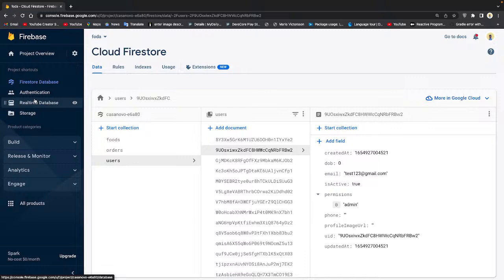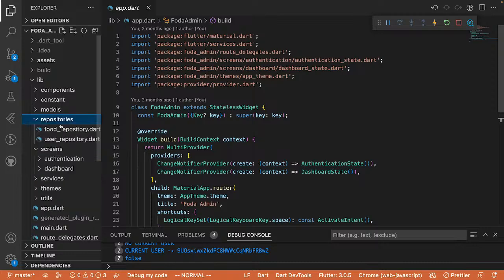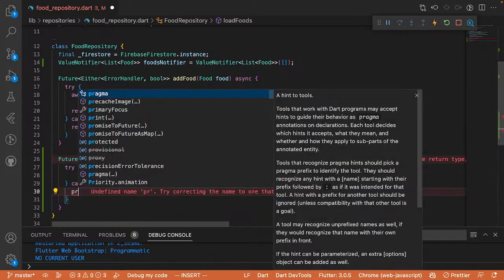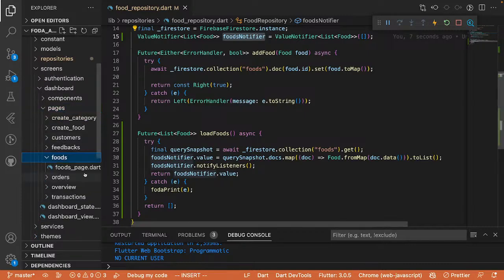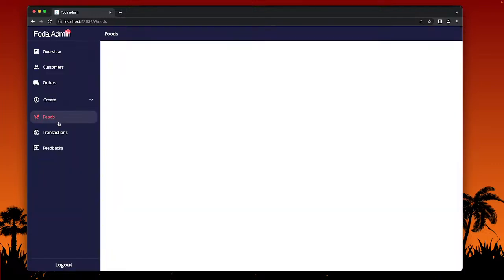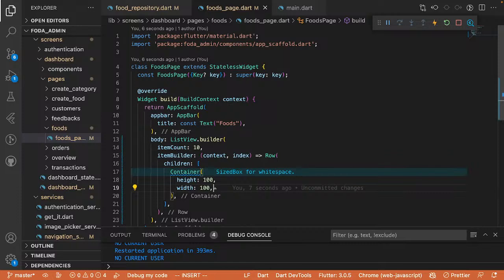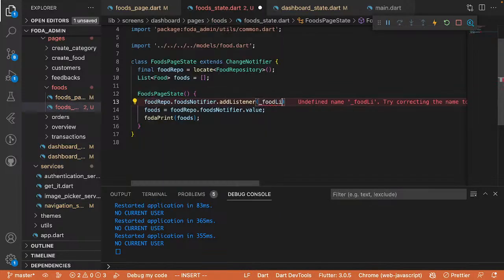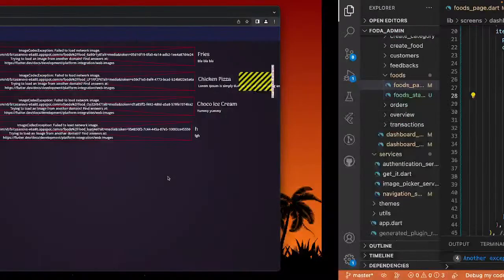Manage Food/Orders | Food Delivery App Admin Panel; Flutter Web